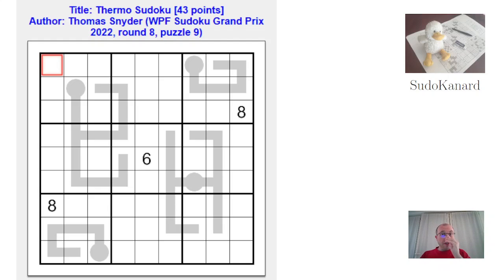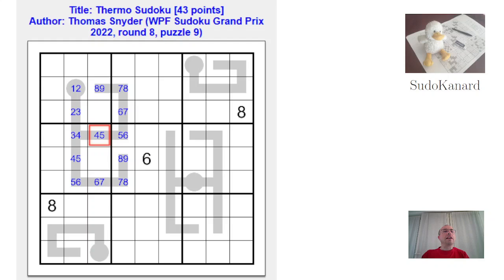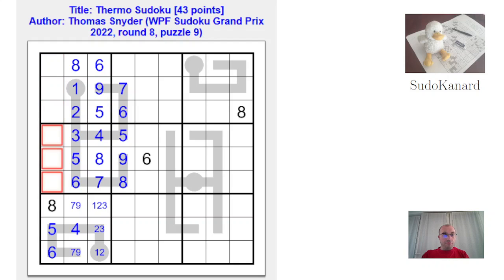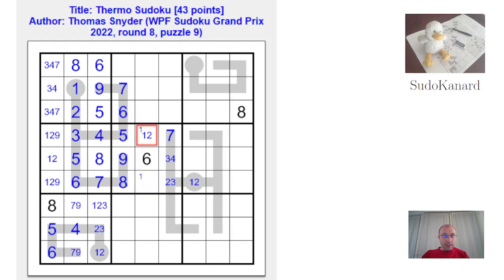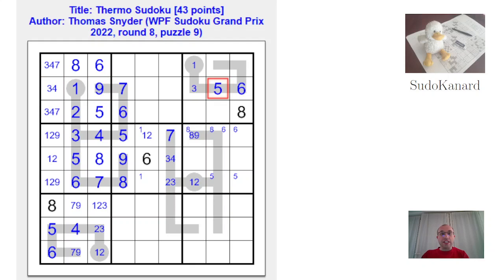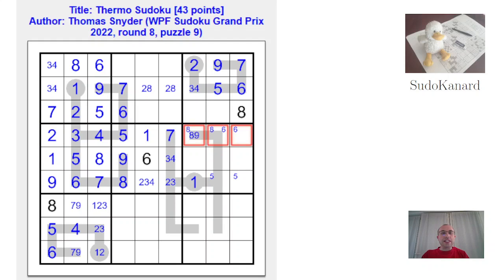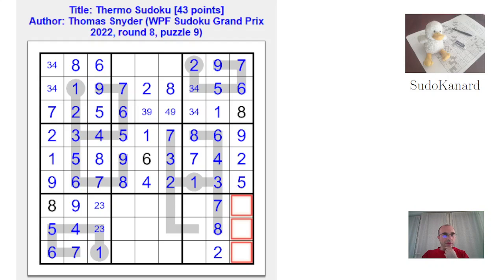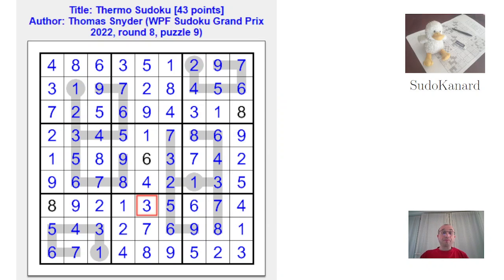[Eng] Thermo Sudoku, by Thomas Snyder (WPF Sudoku Grand Prix 2022, round 8, puzzle 9)